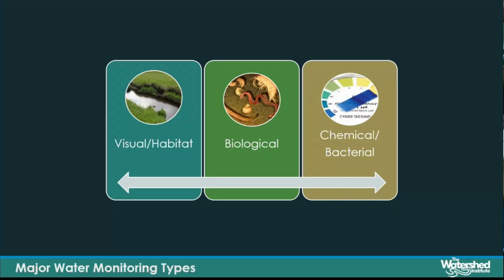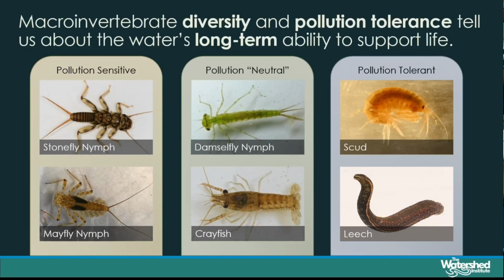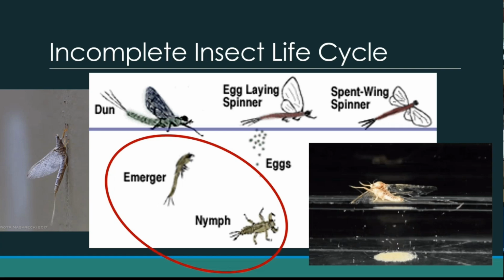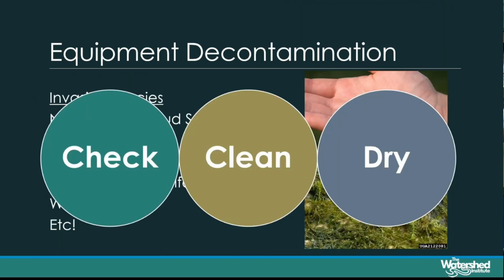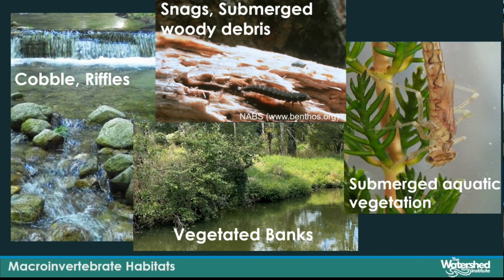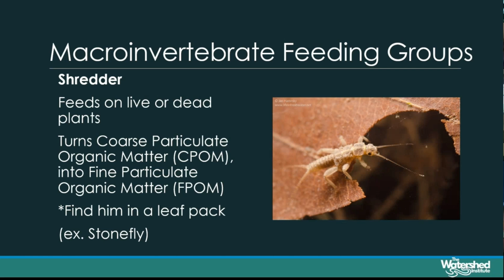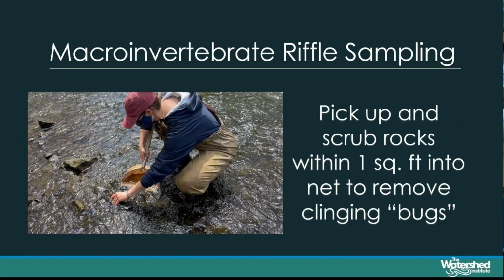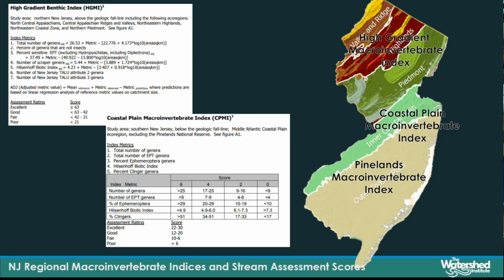NJ Stream School: Intro to Stream Biomonitoring